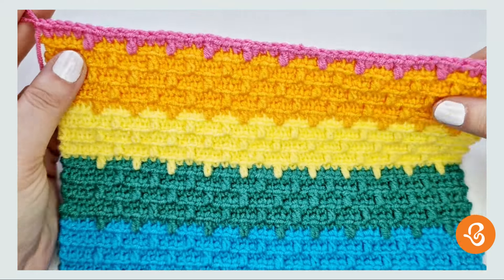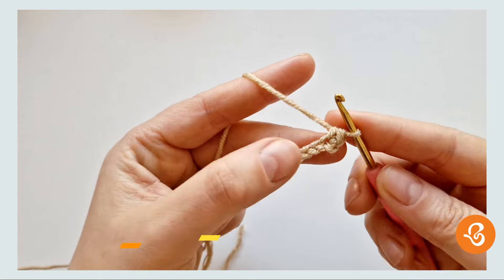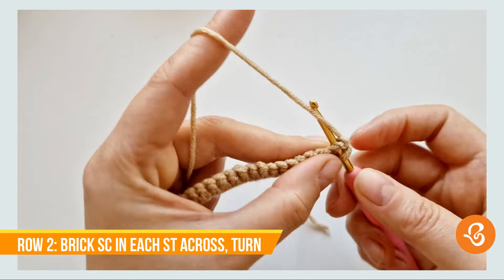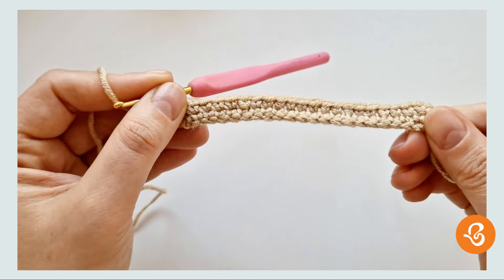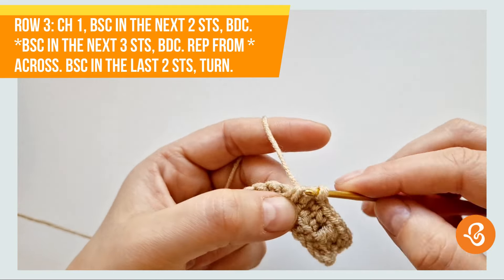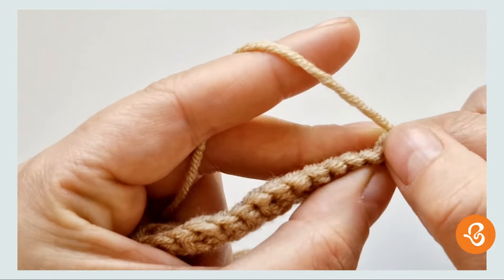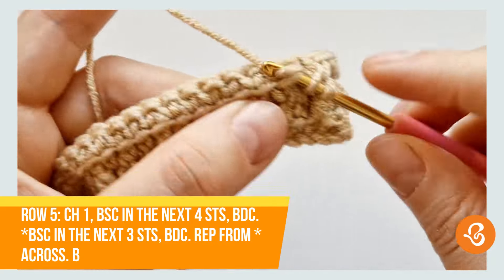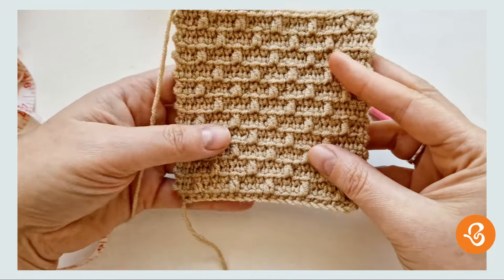Crochet Stunning Projects with my NEW Brick Stitch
I designed a cardigan with this stitch for newborns all the way up to eight-year-olds. I really wanted this to be textured and dense, so that it’s not only super warm and cozy, but also very elegant.

I designed this original stitch pattern specifically for this cardigan. You’ll find that this unique stitch is somewhat unconventional in where you need to insert your hook to create the stitches. So unless you’re an adventurous crocheter who loves a challenge, this isn't for you.

Be the first to know when I upload NEW tutorials and videos

On social media you find me as @babacrochetpatterns